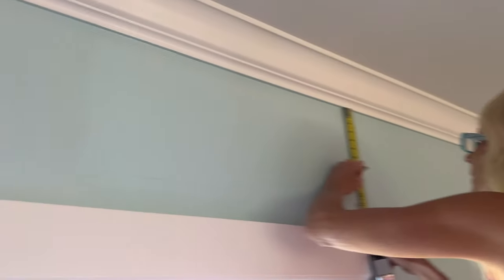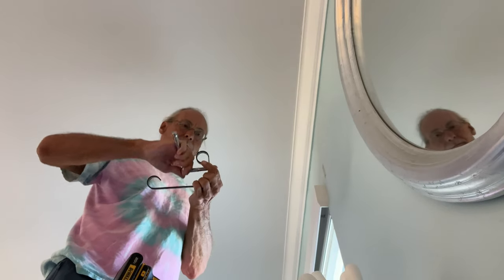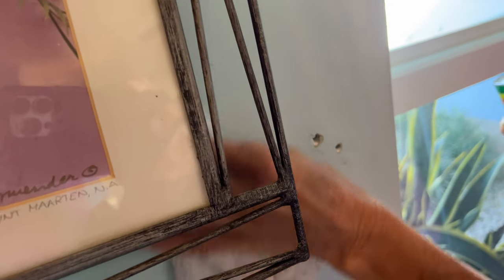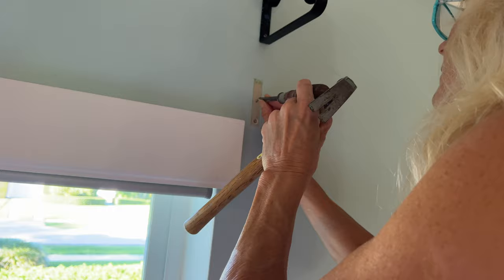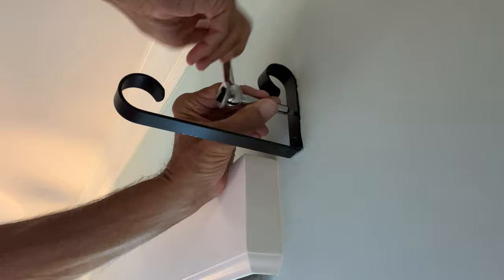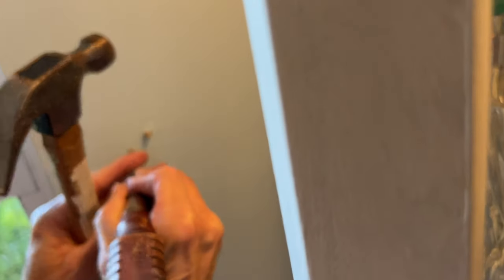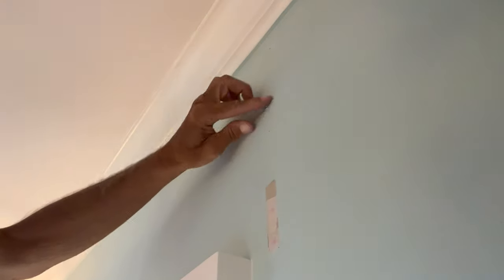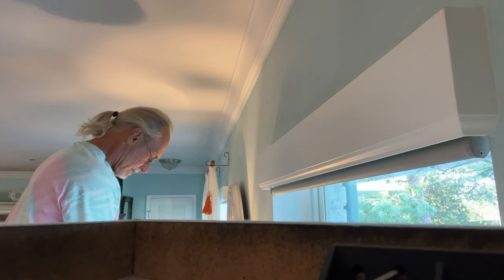Installing Curtain Rods in Concrete wall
Raising our Curtain Rods This is more for entertainment a video of me and Lynnette raising the curtains on a concrete wall.